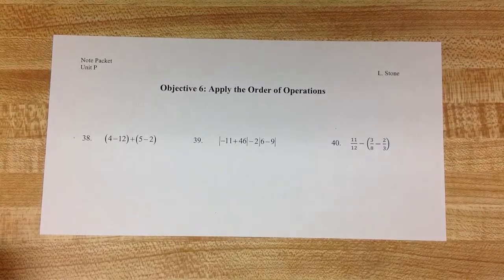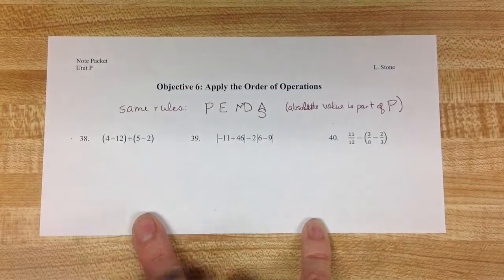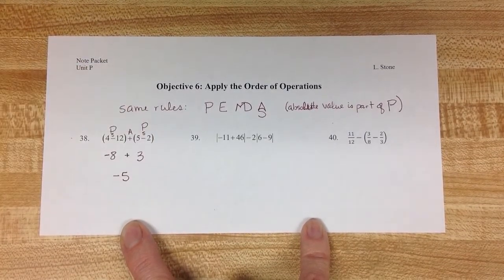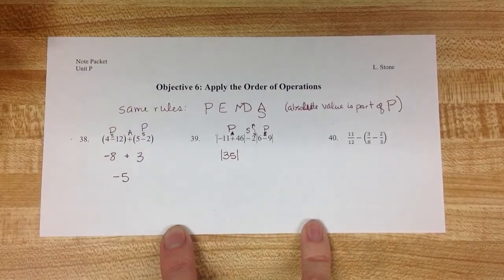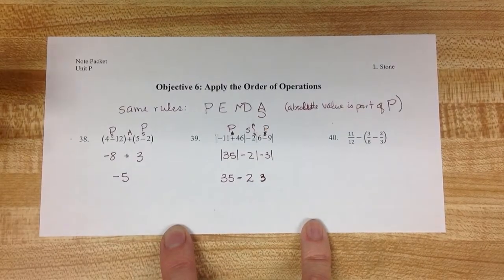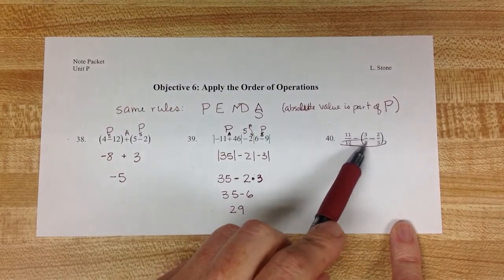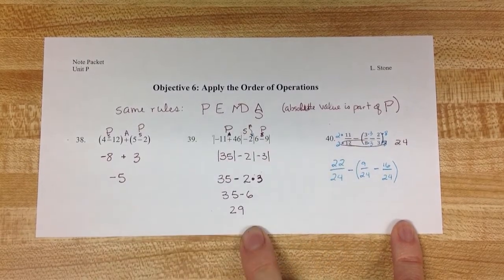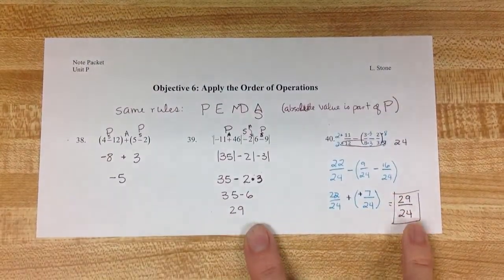MAT 050 1.5 objective 6